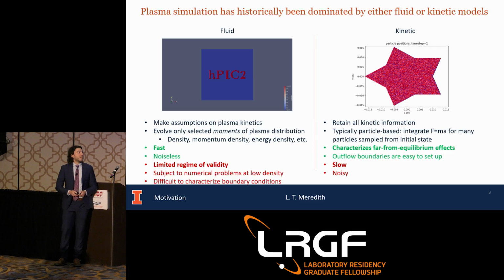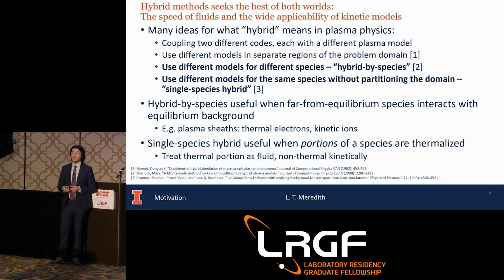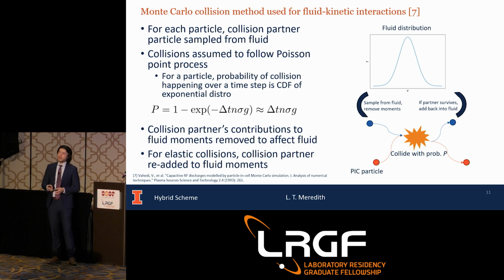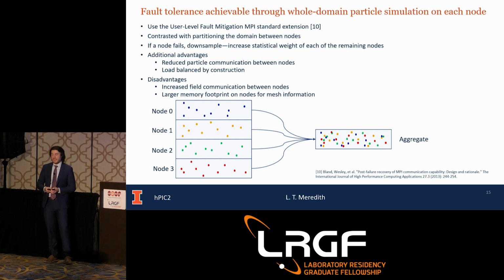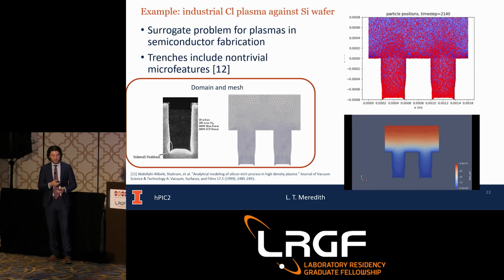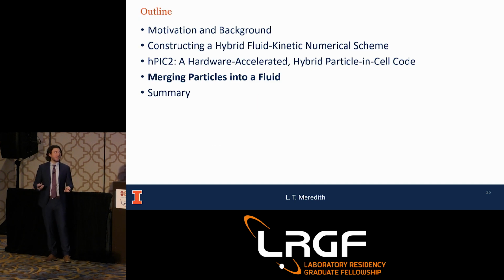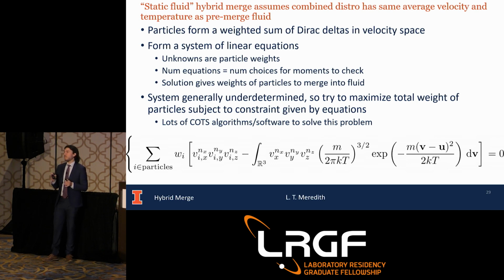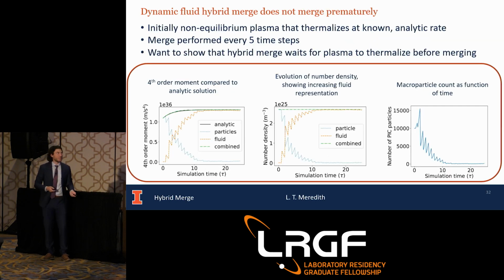DOE NNSA LRGF 2024: Advancing Hybrid Fluid-Kinetic Methods for Plasma Simulation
"Advancing Hybrid Fluid-Kinetic Methods for Plasma Simulation" presented by Logan Meredith at the 2024 DOE NNSA SSGF & LRGF Annual Program Review.